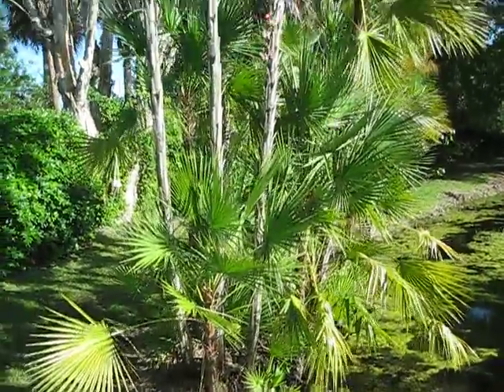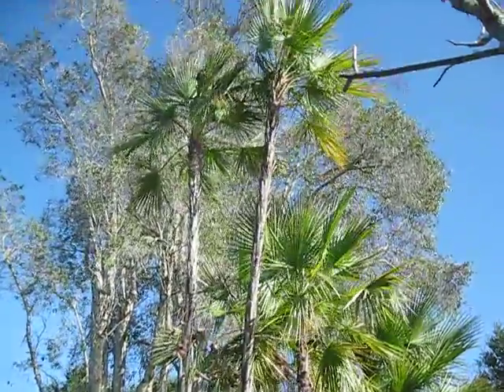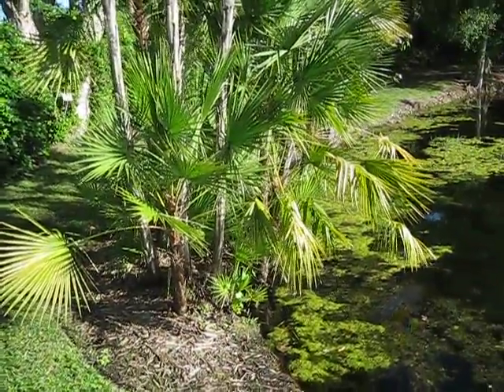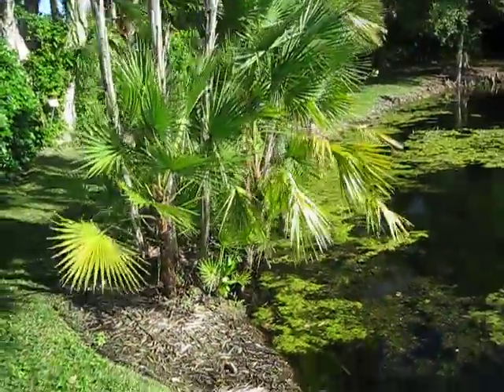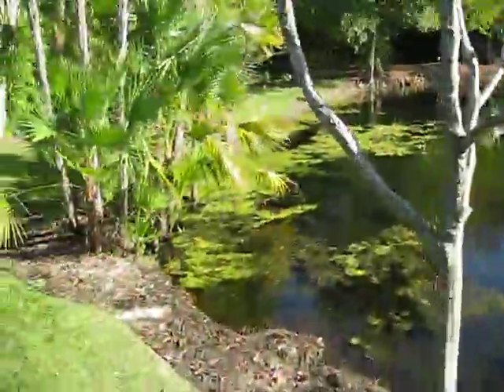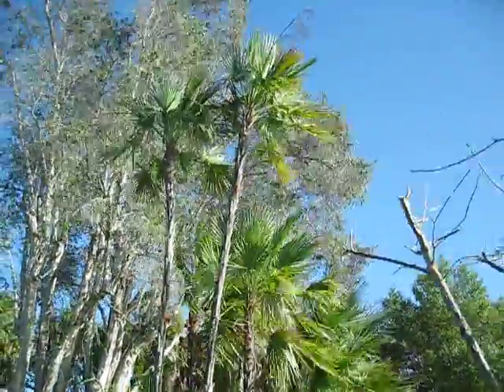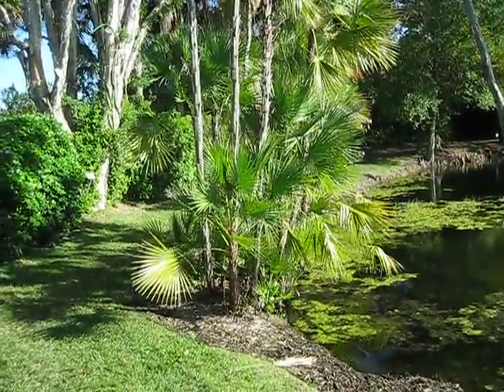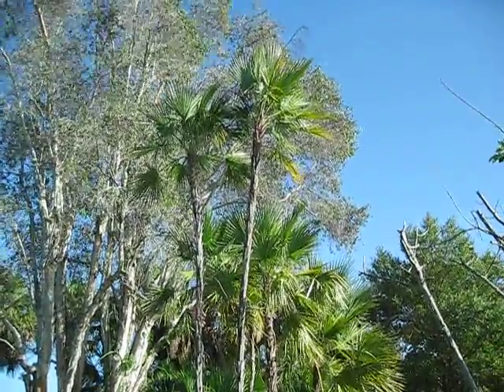Acoelorrhaphe wrightii Paurotis Palm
A florida native that would prefer a position with moderate periodic moisture for best reults.